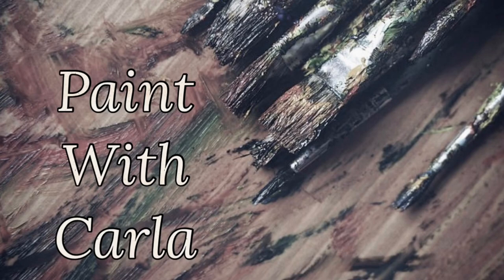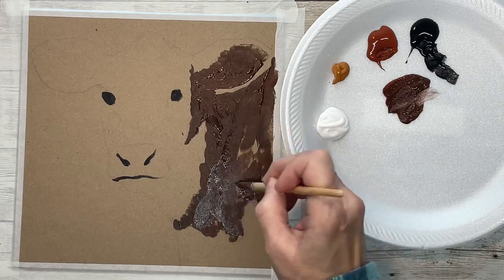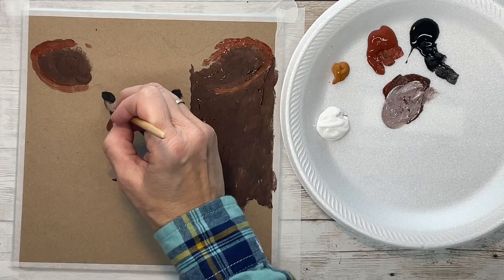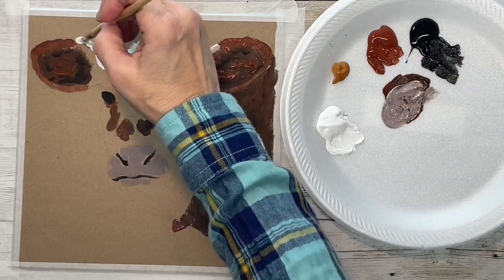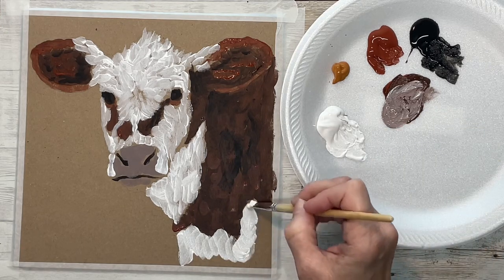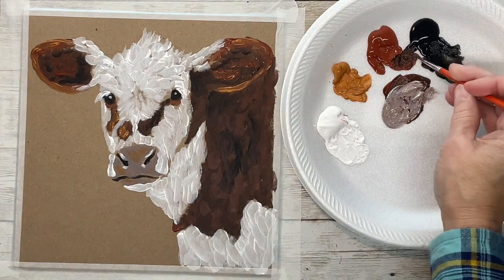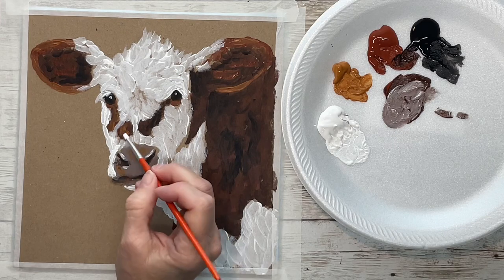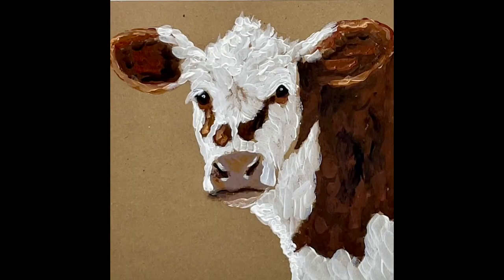EASY | How to paint a cow | how to paint loose | FREE traceable | acrylic painting tutorials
Step by step acrylic painting tutorials

Creative Mark Pro Stroke filbert brush set
Creative Mark Pro Stroke bright brush set

11x14 canvas panel
$35 per pet
$50 per person
$10 shipping in continental U.S.

THINGS TO REMEMBER WHILE PAINTING…
✔️Use your artistic license. Change colors or anything else you’d like. The reference photo doesn’t have to be cloned.
✔️Paint loosely! Keep your brush moving, and DON’T overthink it!
✔️Use the largest brush you can, for the area you’re working on.
✔️Use cheap brushes. This way, you don’t have to be so careful with them. You’re free to abuse them a little if you need to.

White
Black
Burnt sienna
Raw sienna